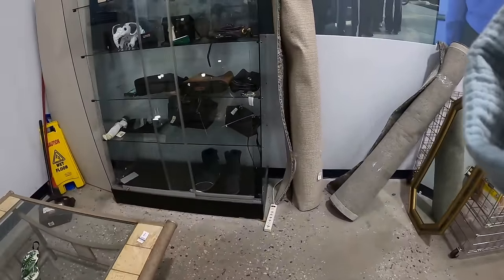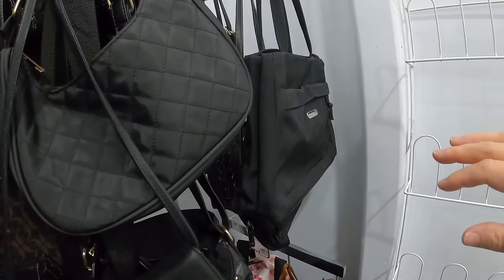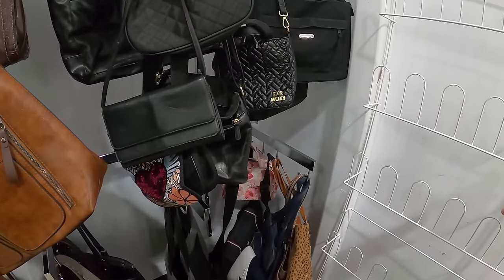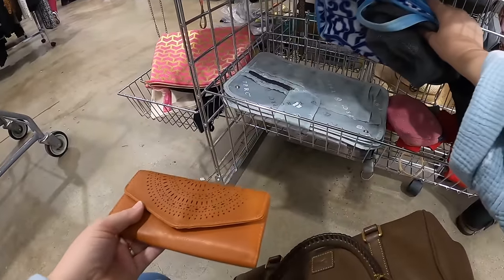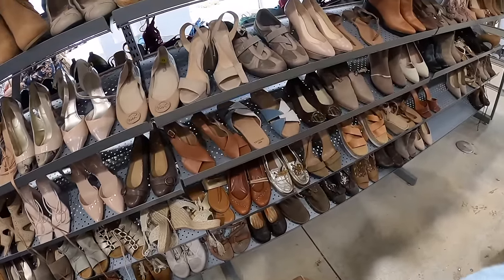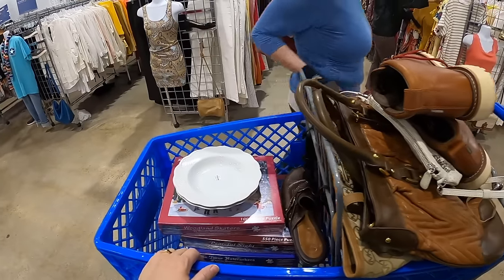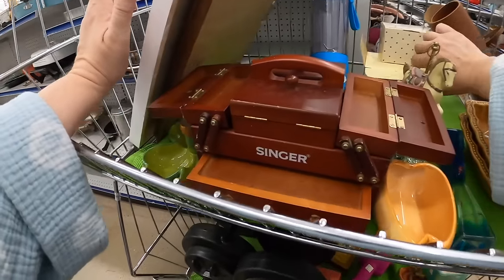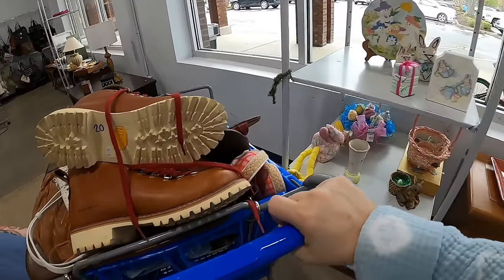Goodwill thrifting. My best find so far!!! One item will pay for everything and then some!!